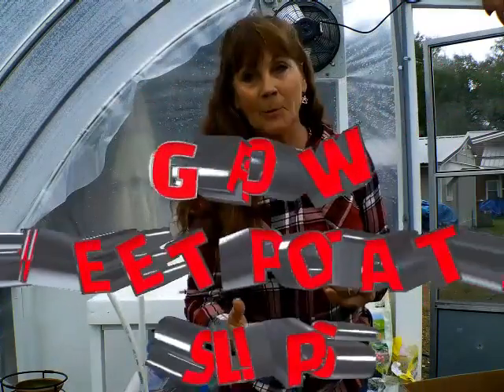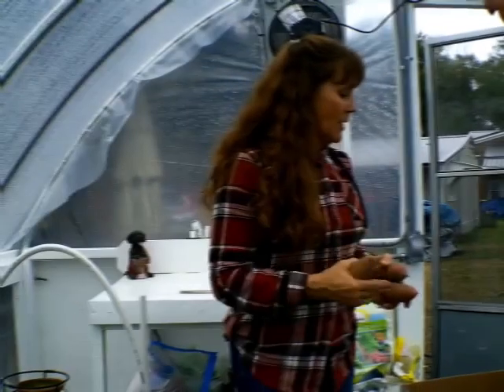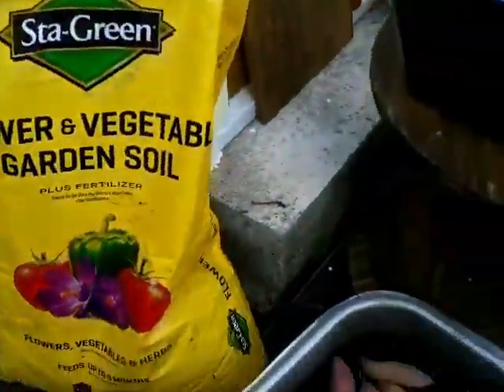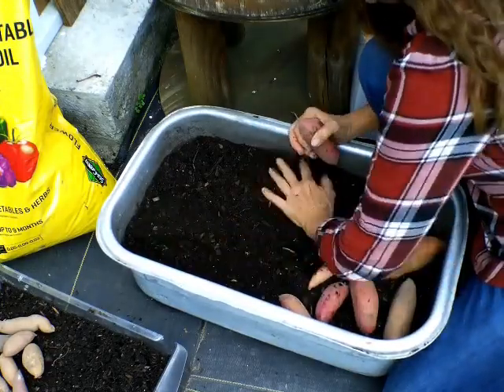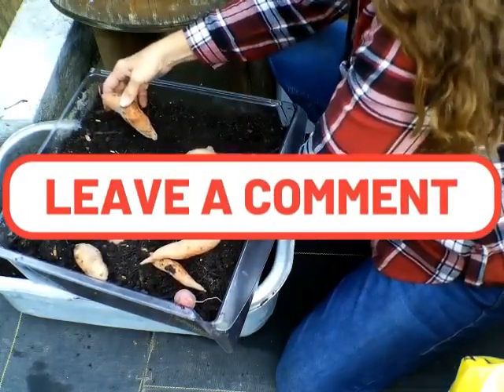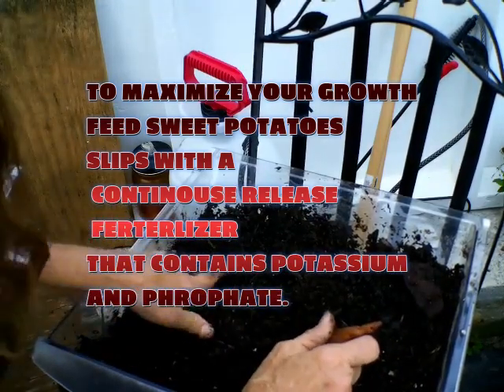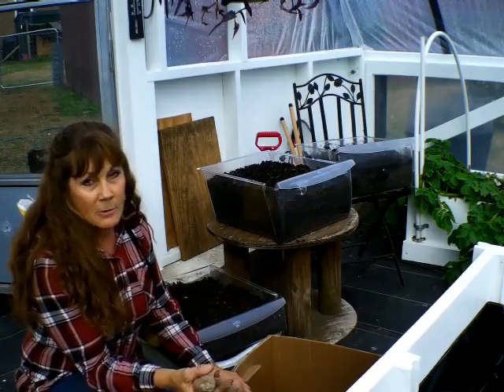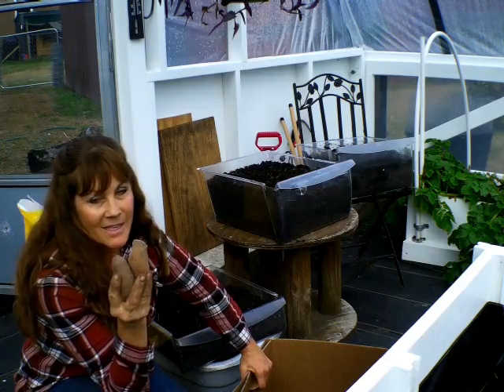LEARN HOW TO GROW "SWEET POTATOE" SLIPS FOR FREE!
THIS VIDEO WILL TEACH YOU THE RIGHT WAY TO START SWEET POTATOE SLIPS!  DOING THIS METHOS YOU WILL HAVE 100'S OF SWEET POTATOES BY A FEW SLIPS.  YOU CAN BUY A SWEET POTATOE FROM THE GROCERY STORE AND YOU WILL BE WELL ON YOUR WAY TO START SWEET POTATOE SLIPS FOR YOUR BACKYARD GARDEN.